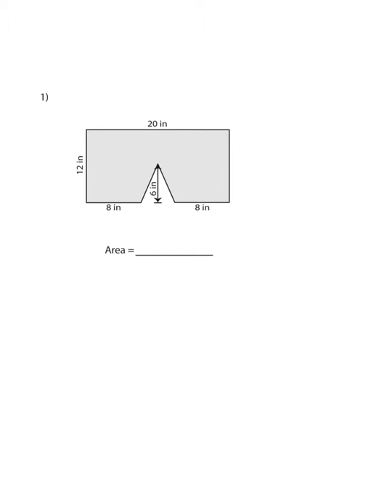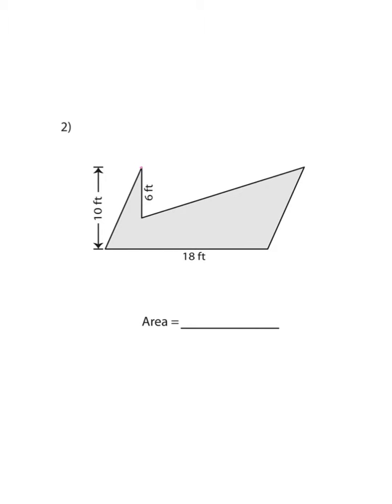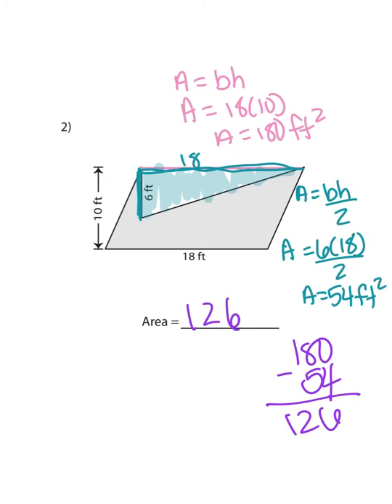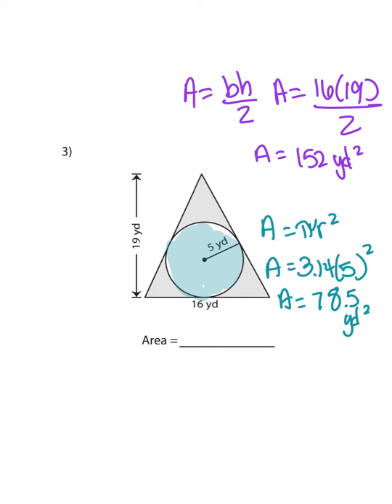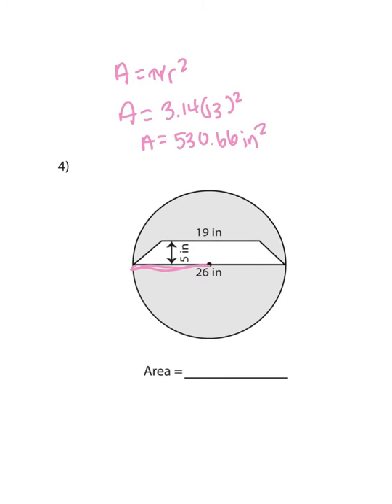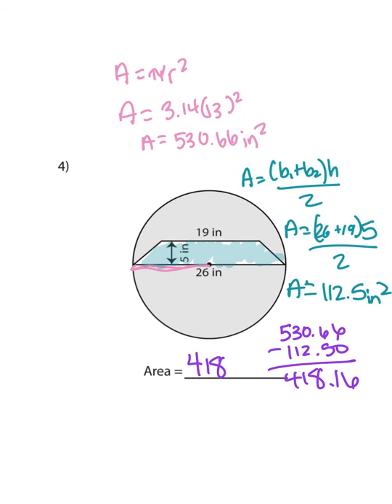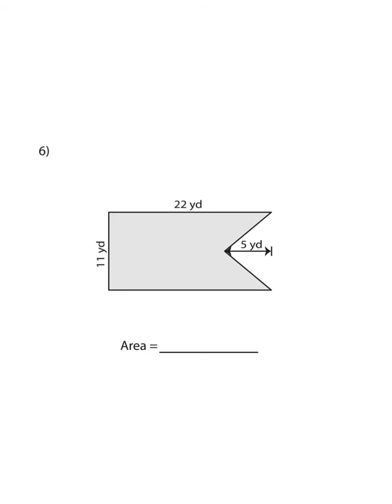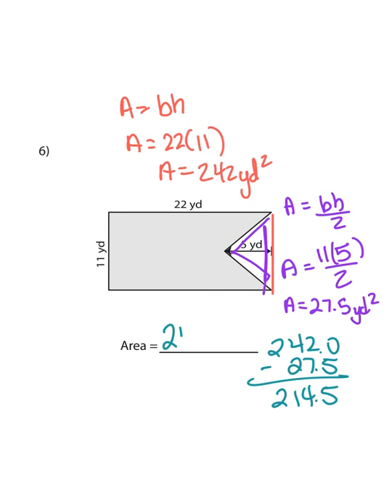Area of Composite Figures 2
Subtracting to find area of composite shapes.